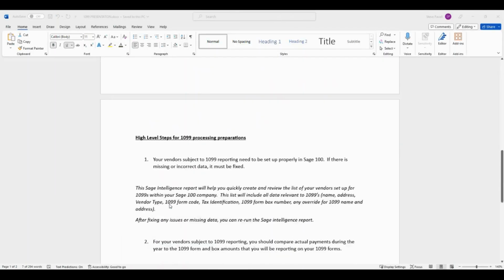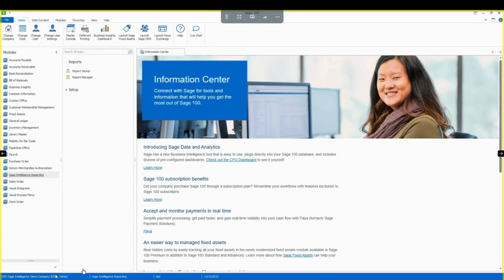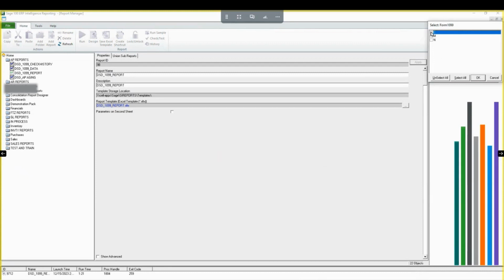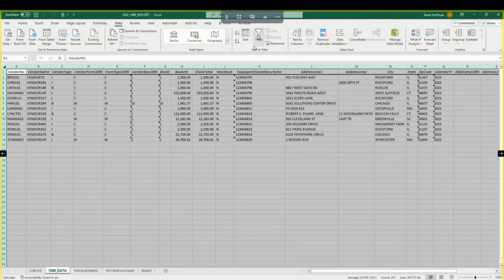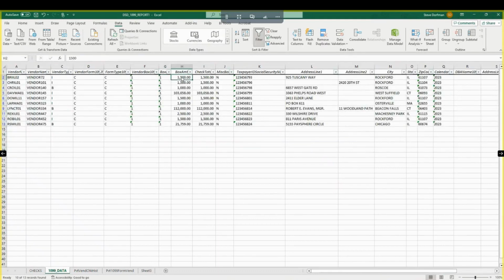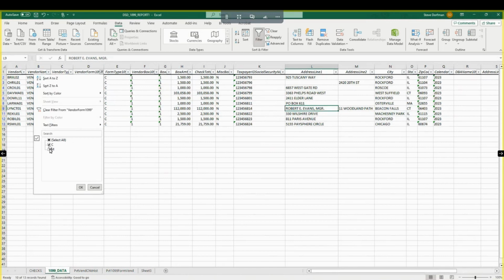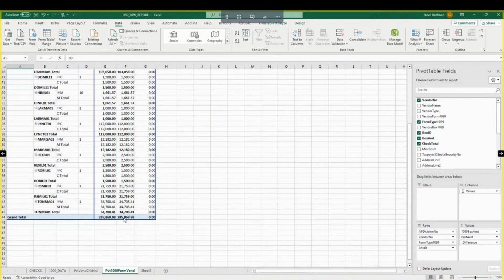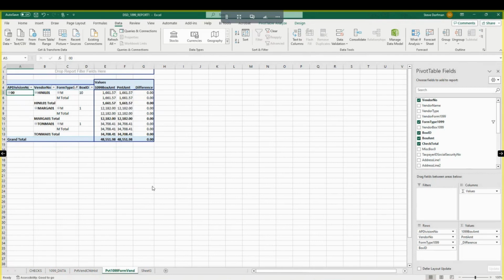Sage Intelligence Product Demo: 1099 Preparation report